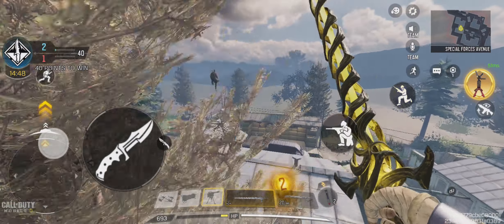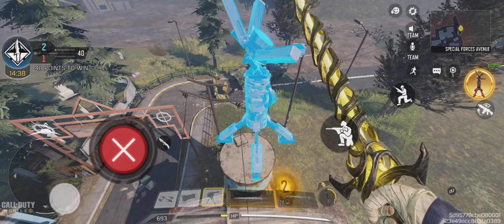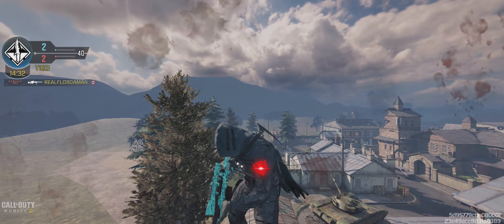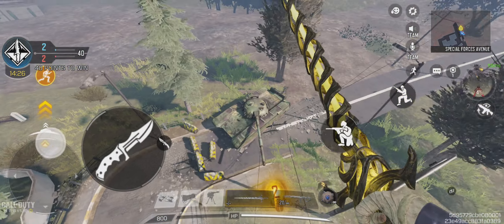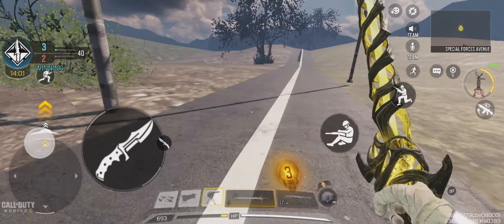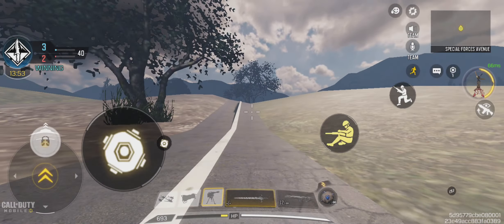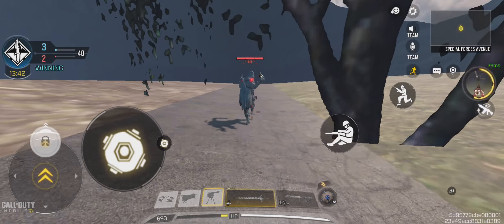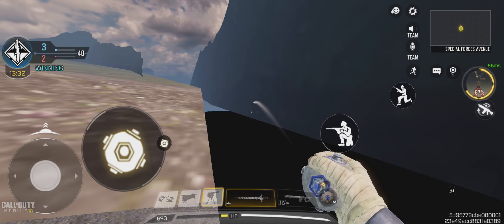new easy out of map on standoff found by me and NJ